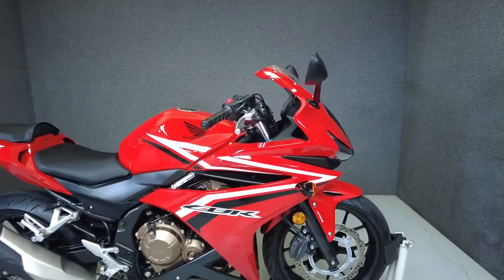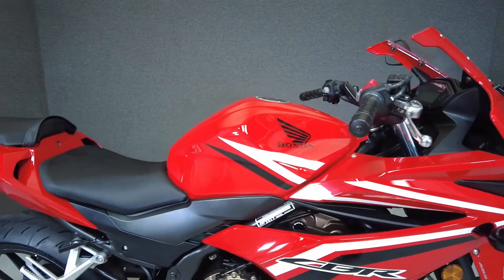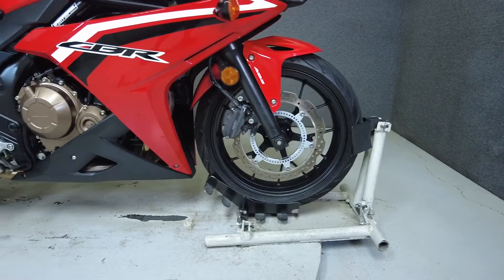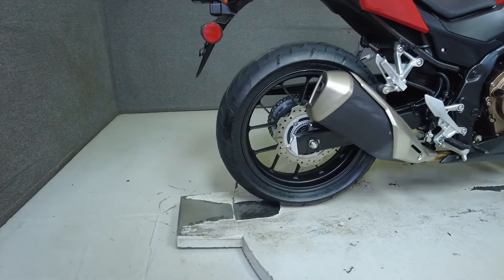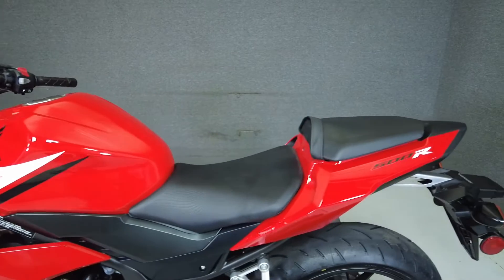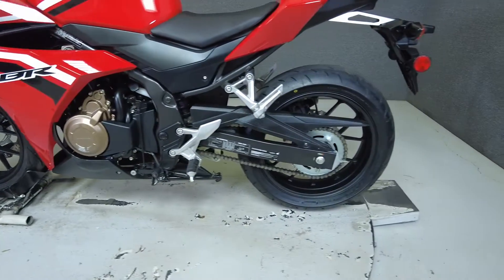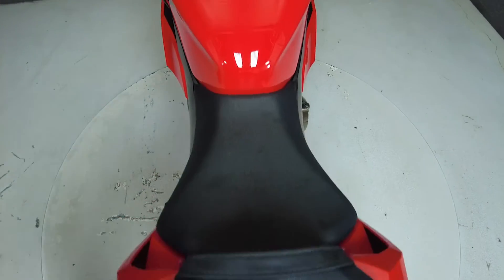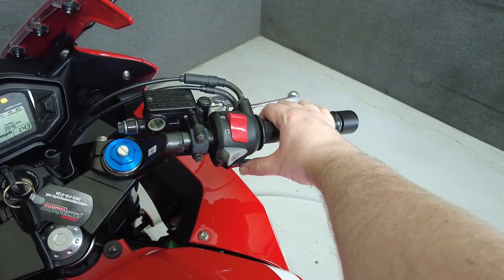2017 HONDA CBR500R W/ABS - National Powersports Distributors